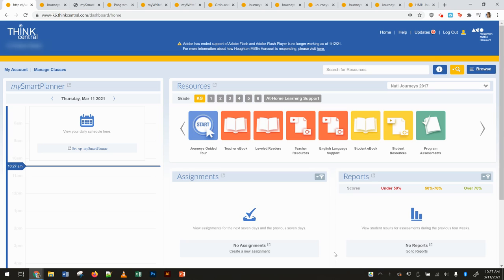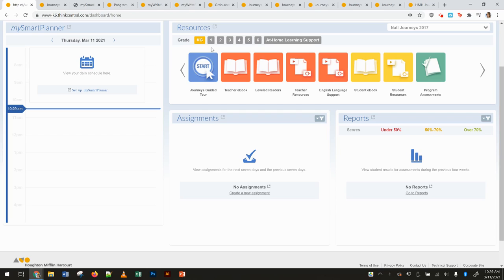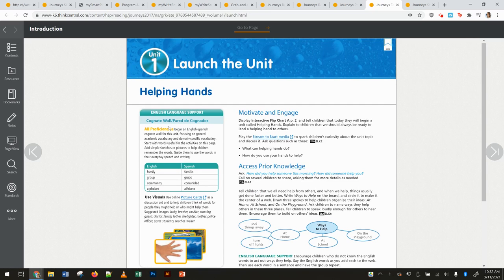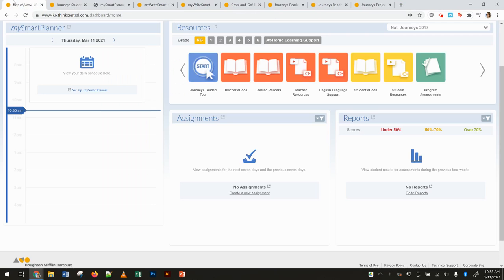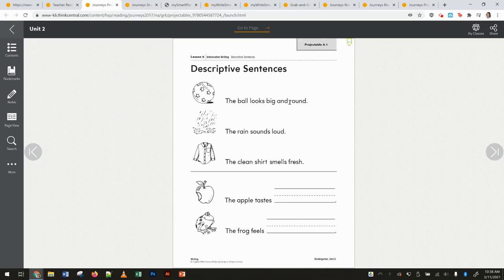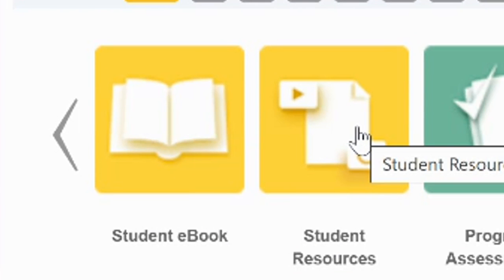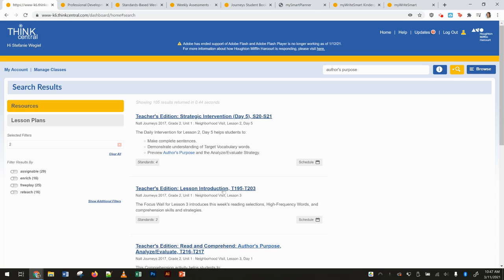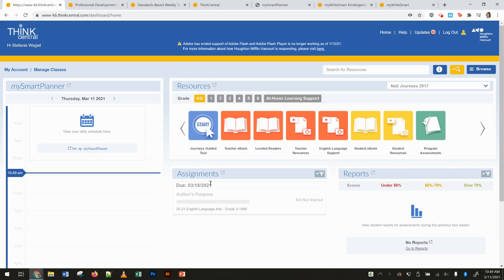Teacher-ThinkCentral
How to use ThinkCentral as a teacher.